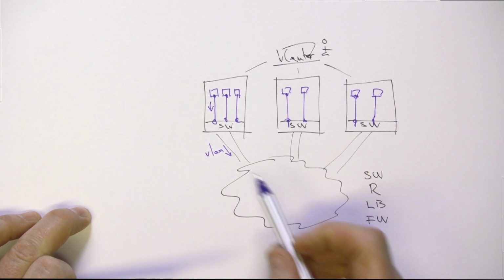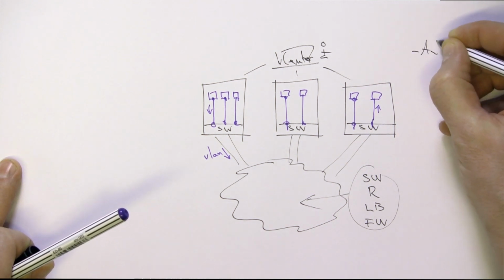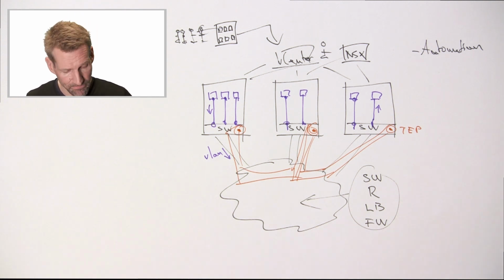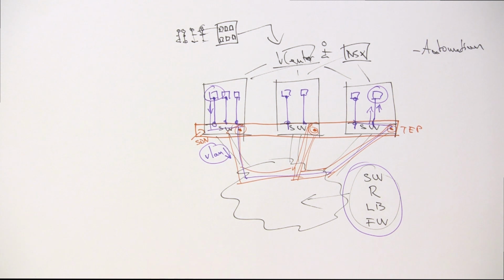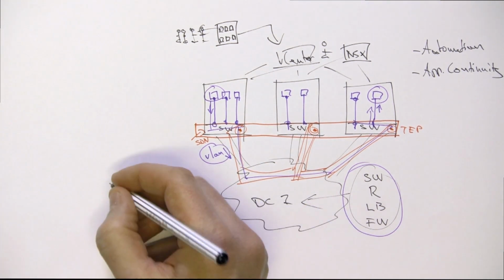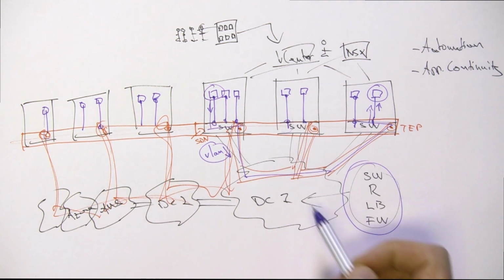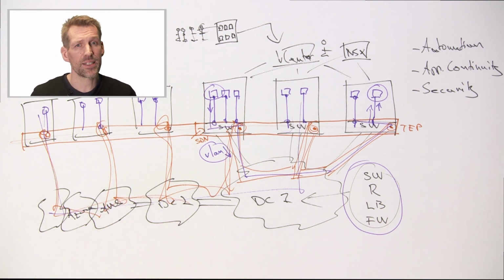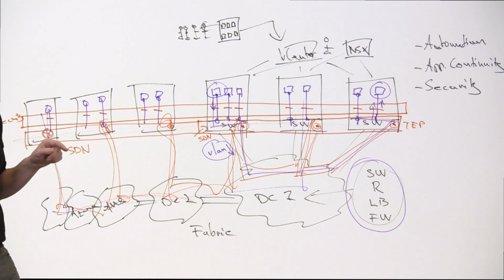The VMware NSX whiteboard: "Why SDN?"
Why you gain from seing your multicloud infrastructure as 3 layers: fabric, SDN, and security!